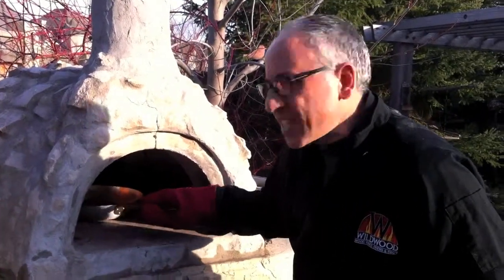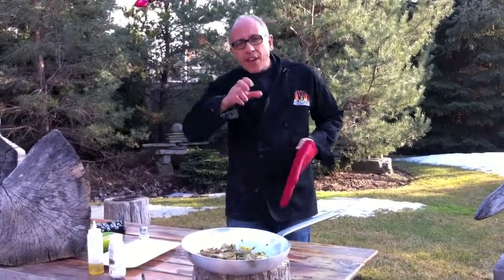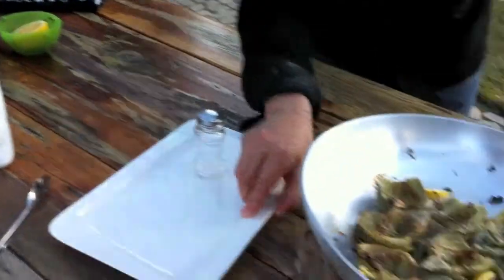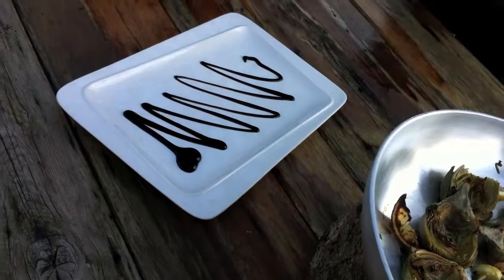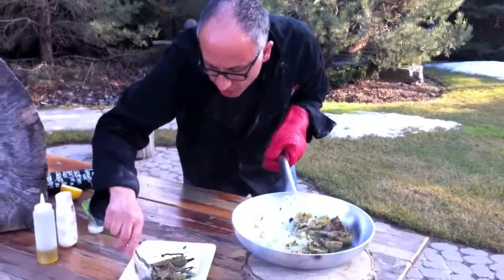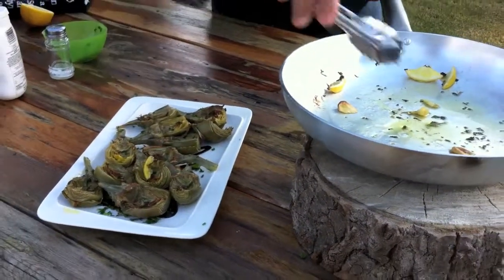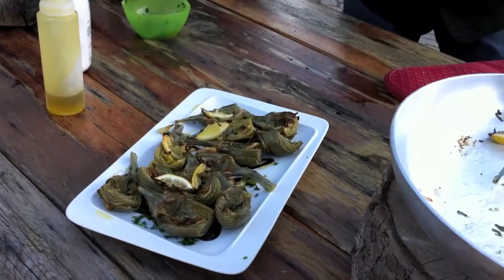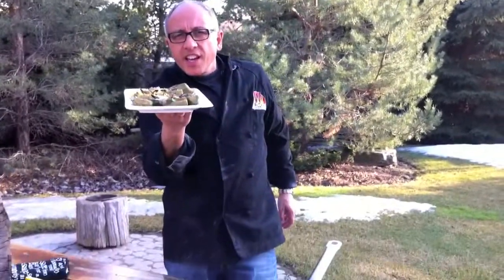WILDWOOD OVEN ROASTED ARTICHOKES with Frank Mazzuca - FAMILY STYLE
First fire of the season and we started off with OVEN ROASTED ARTICHOKES...enjoy!
Along with 3 killer pizzas too.

WildwoodOvens.com

Frank Mazzuca